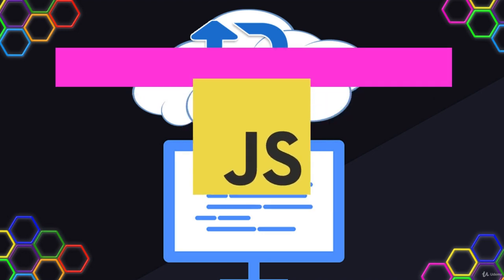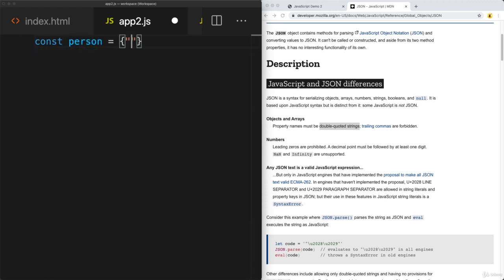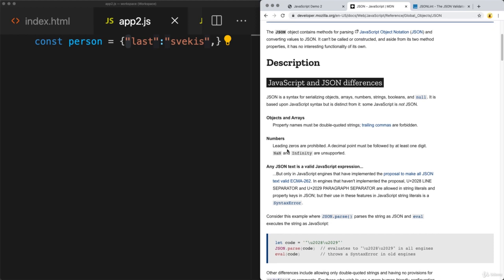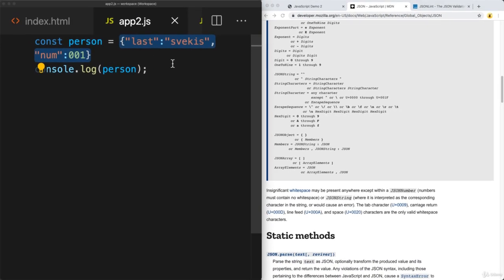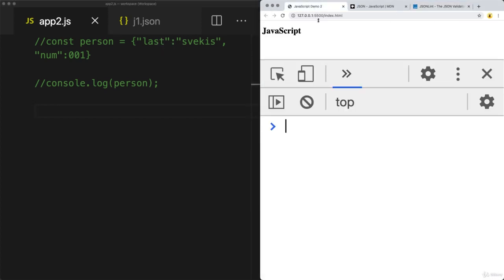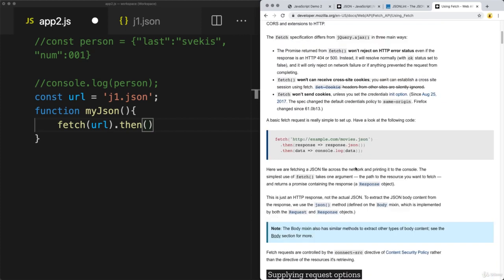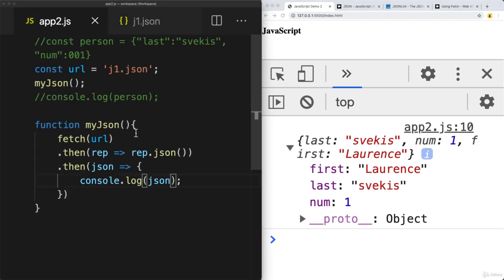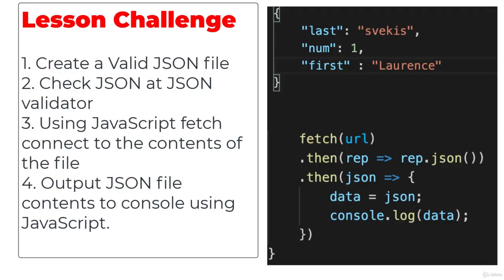AJAX Dynamic Web Pages 0106 - JSON and JavaScript Objects methods